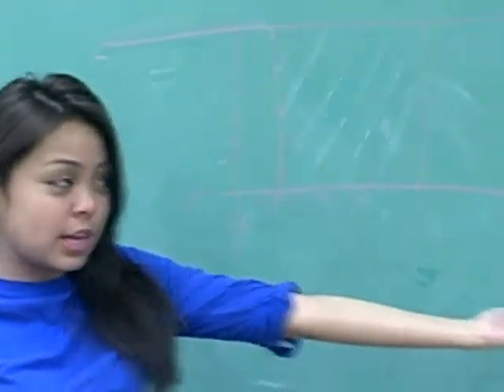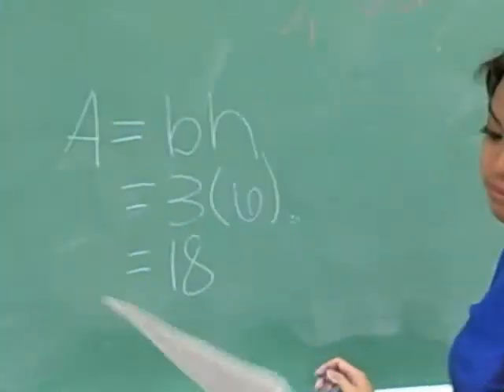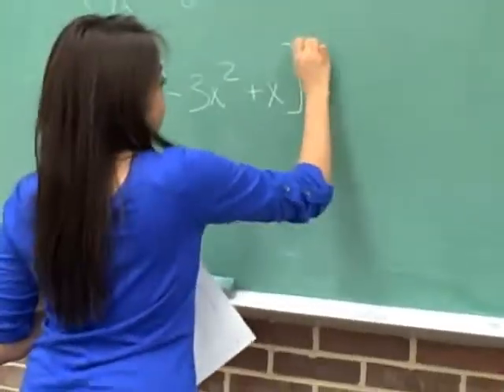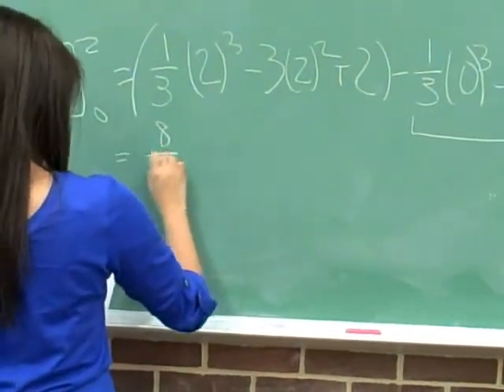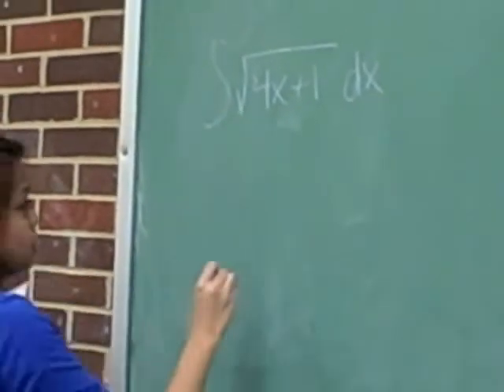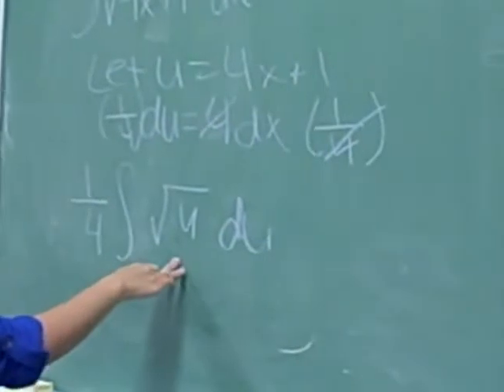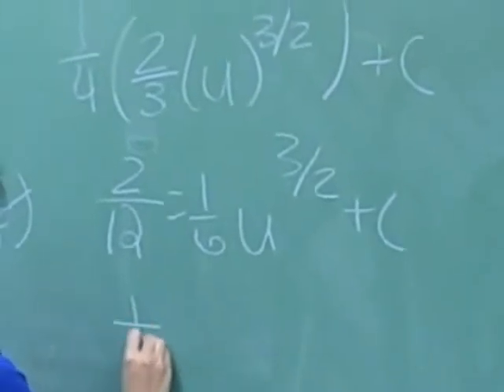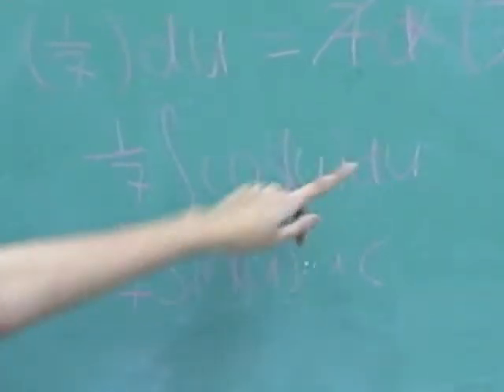Basic Integrals and U Substitution